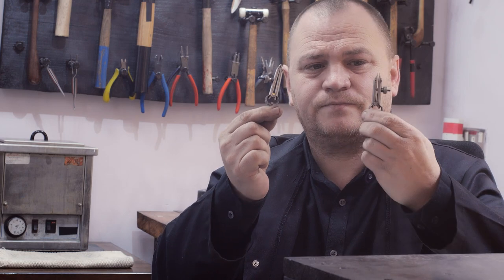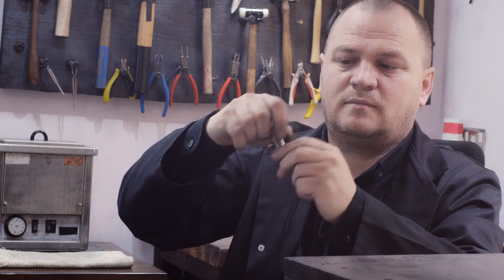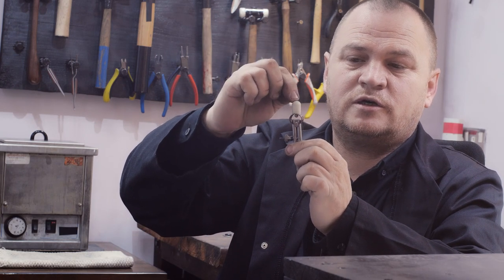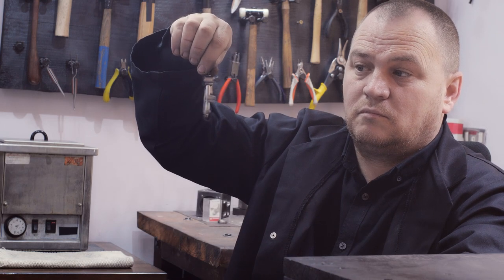Diy Precision Divider for Diamond Setting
Jewellery Workshop
197 Warstone Lane (ground floor)
B18 6JR
Birmingham Jewellery Quarter, UK
Andrea & Colin